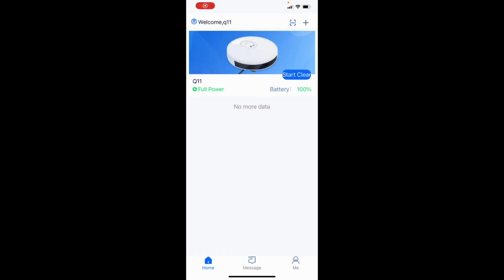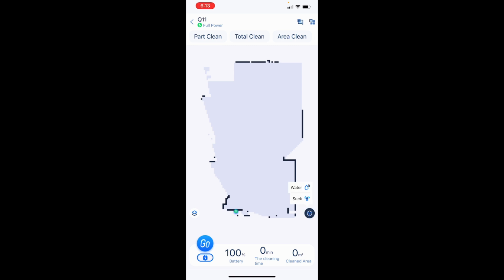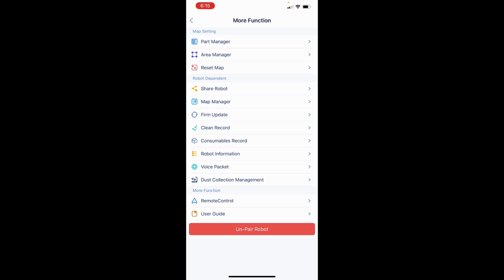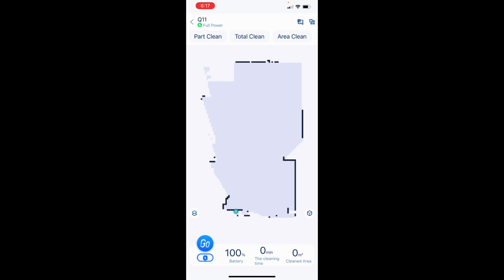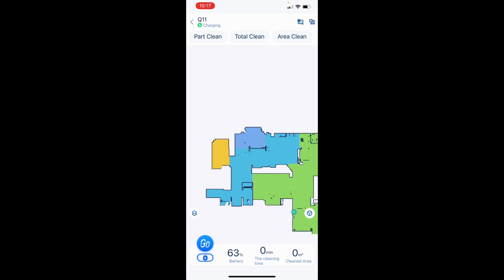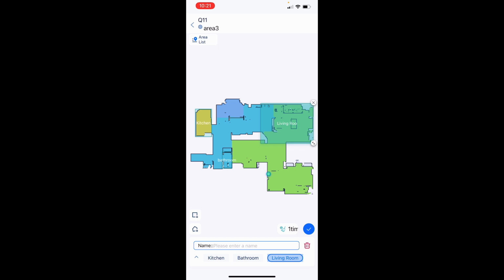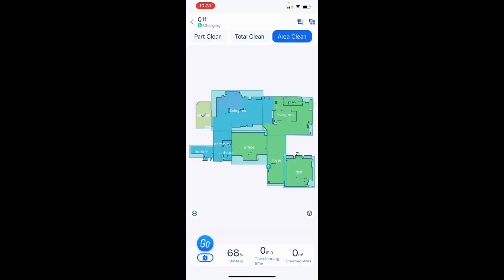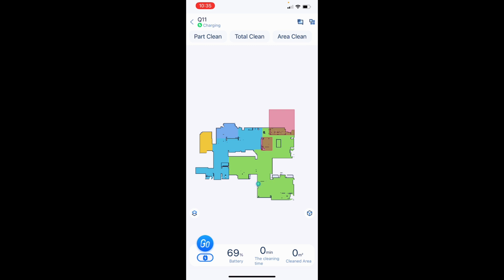Neabot Q11 Robot Vacuum w/ Front Facing LIDAR & Obstacle Avoidance - APP + MAP INFO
This video is going over the APP and its features as well as the map after a testing run. How easy is it to make a map?